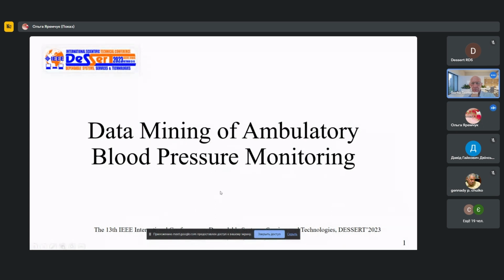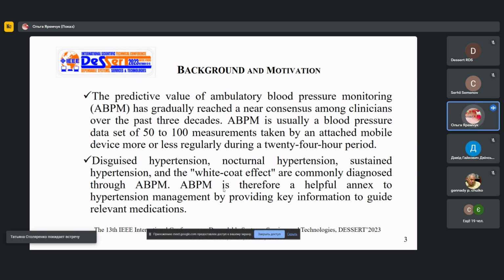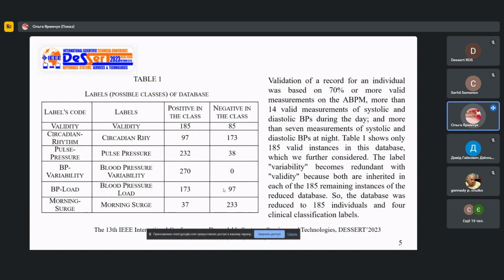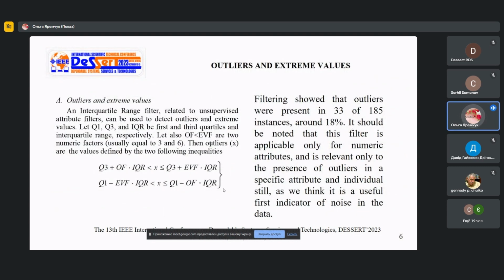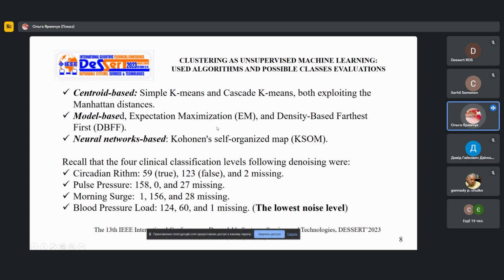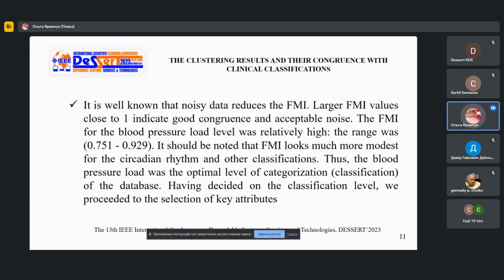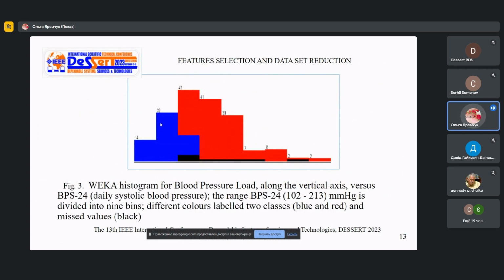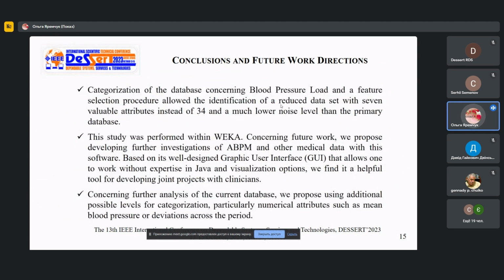DESSERT'2023 Conference. S1.2. Data Mining of Ambulatory Blood Pressure Monitoring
13th International IEEE Conference Dependable Systems, Services and Technologies DESSERT'2023, 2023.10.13

S1.2: WS СriDSMod 1 (Critical Data Processing System Modelling)

Data Mining of Ambulatory Blood Pressure Monitoring